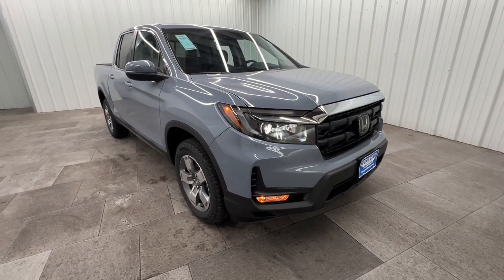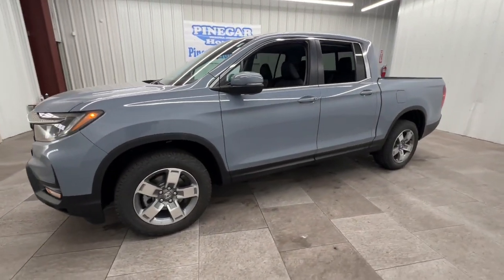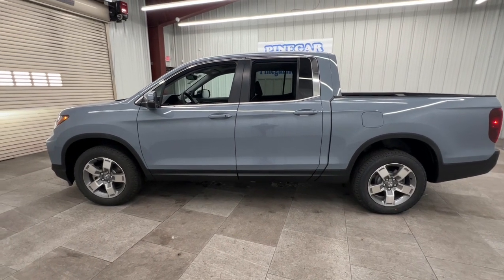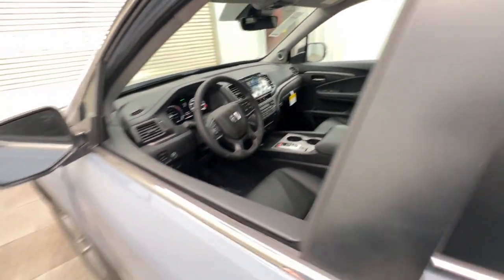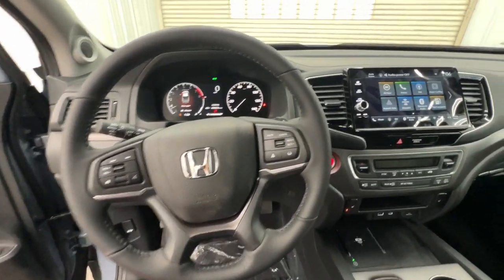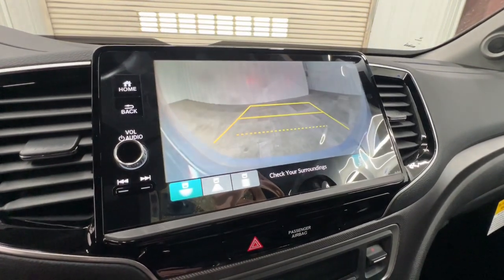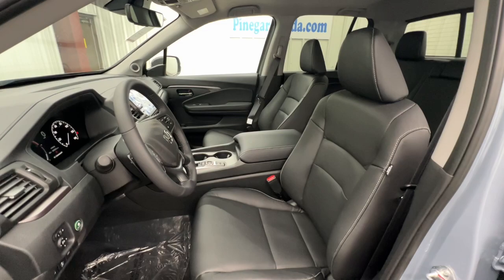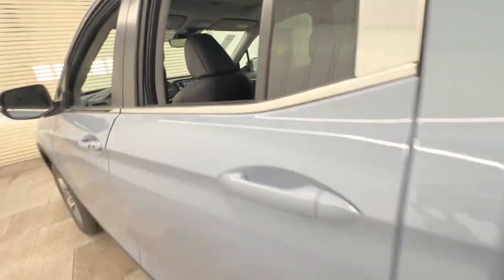2025 Honda Ridgeline RTL Springfield, Nixa, Ozark, Republic, Branson MO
New 2025 Honda Ridgeline RTL available at Pinegar Honda located in 3520 S Campbell St, Springfield, MO, 65807.
Stock#: 25-0532 - VIN#: 5FPYK3F59SB014086

Can you see yourself in the  2025  Honda Ridgeline. Here's a Ridgeline that's ready to handle rugged adventure in smooth, thoughtful style. Loaded with smart tech,  clever storage solutions, and ingenious creature comforts, this hard-working pickup with an upscale feel is at home wherever your journey takes you. These are just some of the great options this vehicle comes with: Keyless Entry, Moonroof, Satellite Radio, Back-Up Camera, Fog Lamps, Heated Mirrors, Power Passenger Seat, Dual Zone A/C, Rear A/C, Bluetooth® Connection. Feel the freedom of the unconventional and the delight of the extraordinary. Come in today and test drive this Honda Ridgeline.